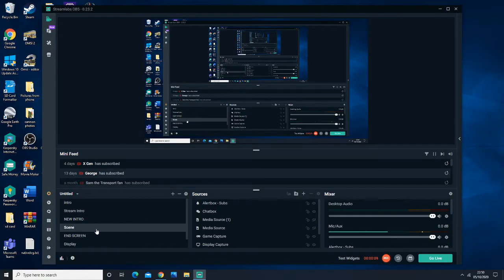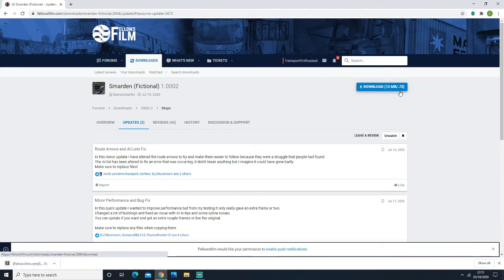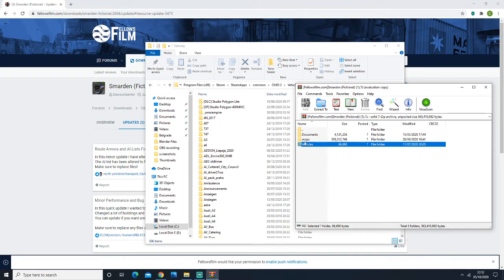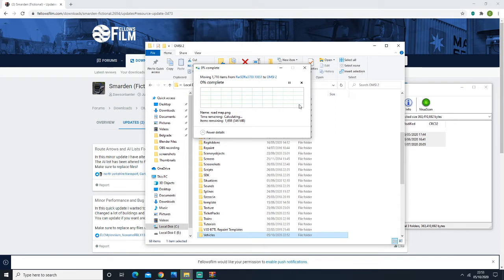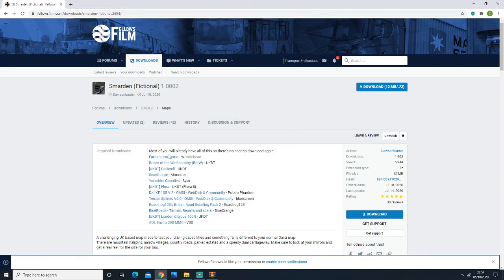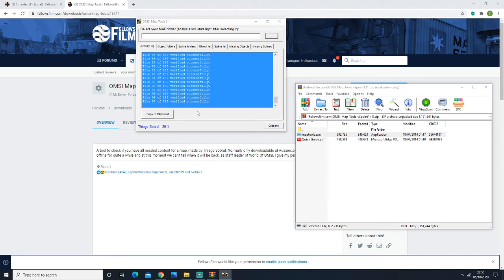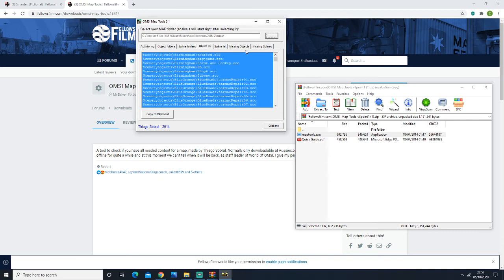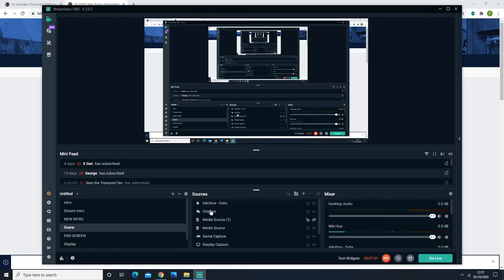Omsi 2: How to Install Mods *Tutorial* (Buses/Maps/Mods) | + Missing Tiles & Blue Sky *FIX*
Omsi 2 is well known for the large array of bus and map mods that can be installed, including maps of many real cities and many accurate replications of buses both RHD or LHD. In this Omsi 2 Tutorial I will show you how to install mods or addons into Omsi 2, so you can enhance your Omsi 2 experience. Installing mods for Omsi 2 is quite simple, however the same can not be said about uninstalling them, in fact uninstalling mods fully for Omsi 2 is almost undoable, without wasting lots of time or messing up another addon in the process. Anyway, if you are new to Omsi 2 or having issues installing mods for Omsi 2 whether be it bus, map, sound or human mods the process is the same.

If you are having issues with maps not loading, showing blues sky or with tiles missing, at the end of the video I will show you how to fix those issues and what causes such errors, so fast forward to the end if fixing map errors is the part that you are interested in.

The end of the video also shows you how to use map tools!

While you are at it pay your fare 🧾 by hitting that like 👍button. If you have any questions, problems or tutorial requests let me know down below!